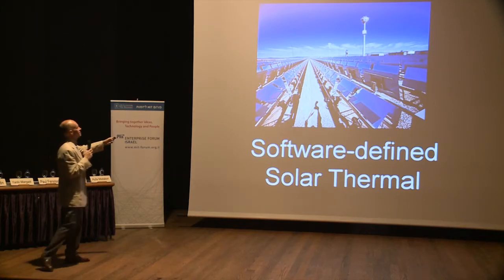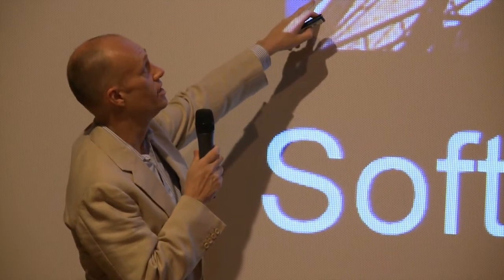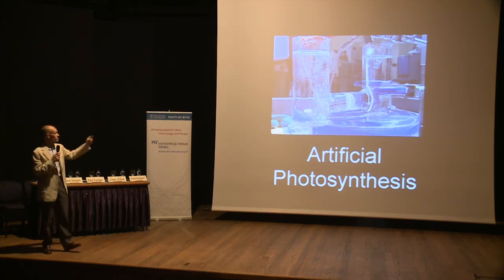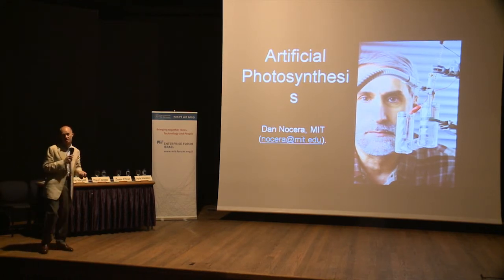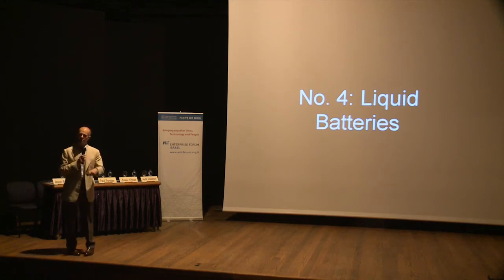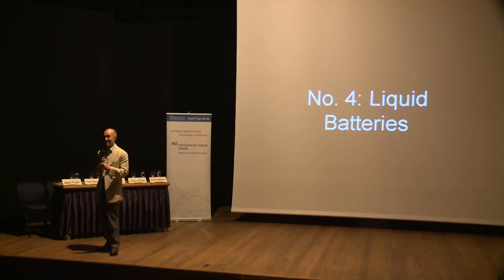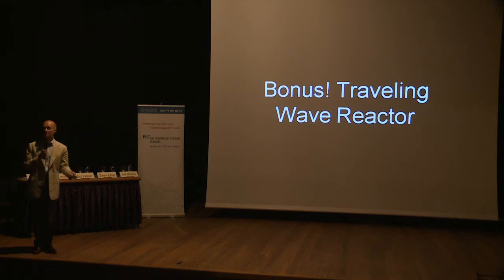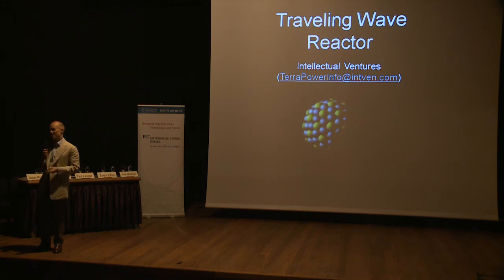Jason Pontin- Breakthrough Energy Technologies- part 2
Jason Pontin, Chief Editor of the Technology Review magazine, lecture about Breakthrough Energy Technologies, At MIT Enterprise Forum Israel, Back to The Future Event May 2011